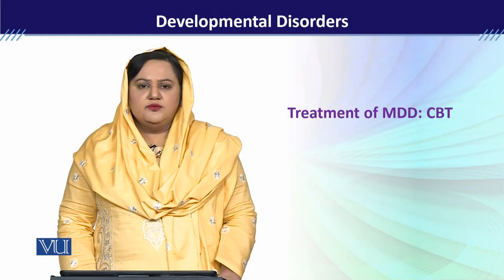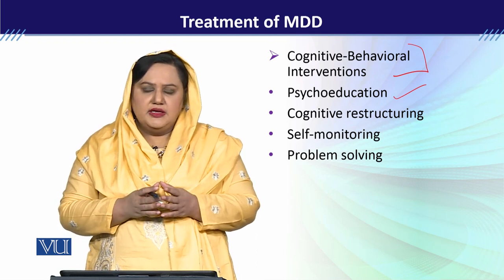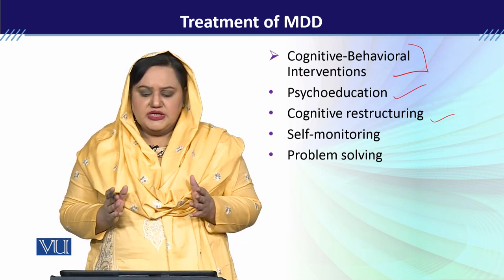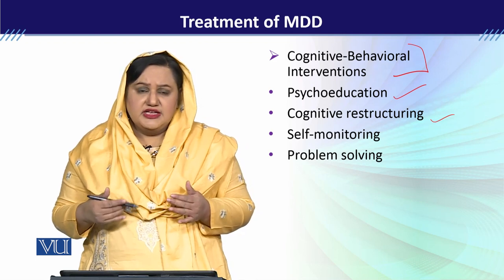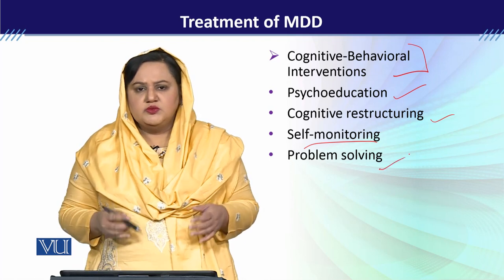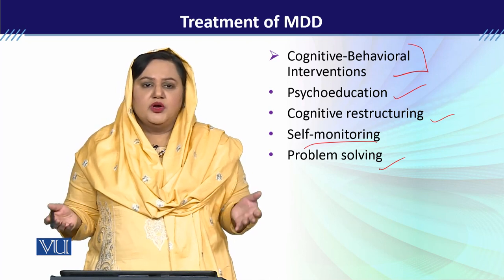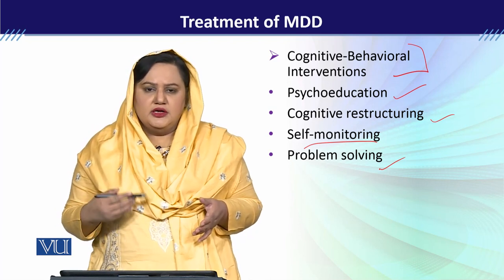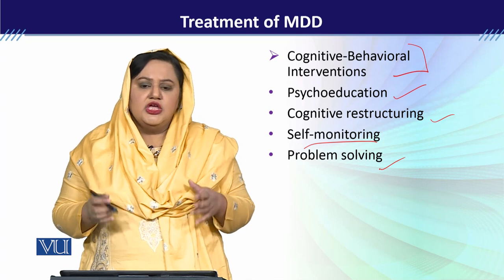PSY613_Topic150 | Developmental Disorders